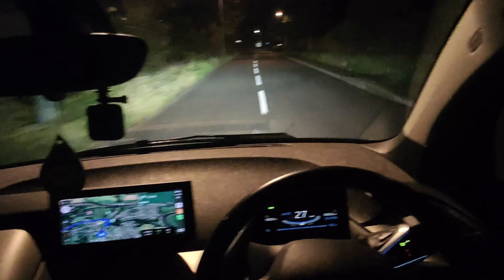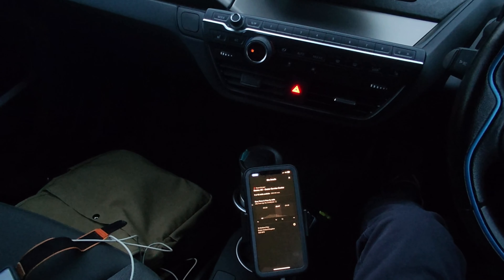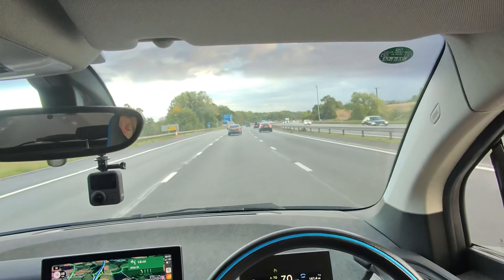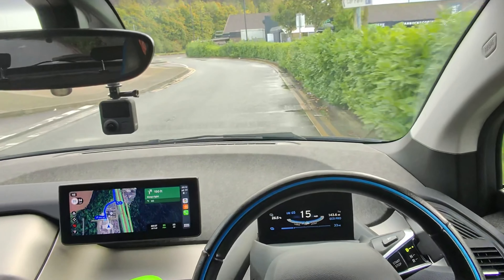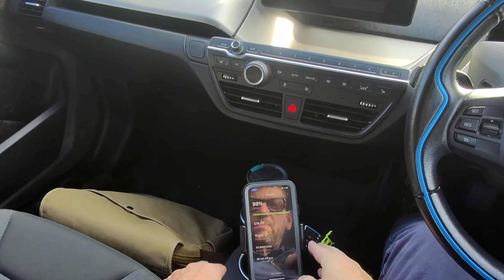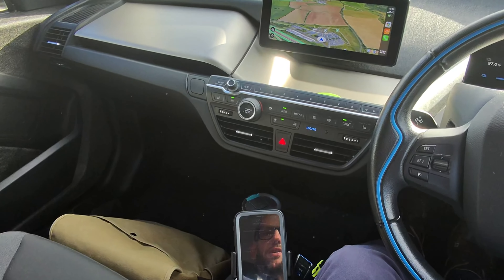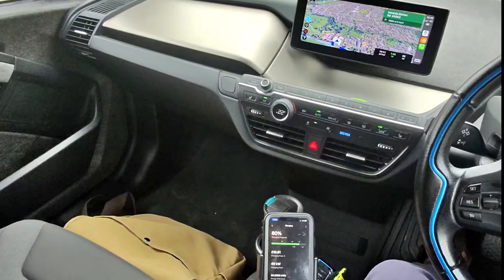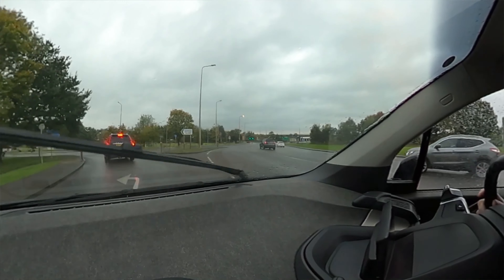The Great BMW i3 Road Trip: Kings Lynn or Bust!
Join us on an electrifying EV road trip adventure as we take the BMW i3 on a quest to Kings Lynn or bust! In this travel vlog, we’ll dive into our i3 experience, highlighting the car's incredible capabilities on a stunning route to this charming destination. From sustainable driving hacks to uncovering the best Kings Lynn hotspots, we’ve got it all covered. We’ll also explore the fascinating world of EV charging solutions, including using Tesla chargers for non-Tesla rides, and share our thoughts on the BMW i3's exhilarating performance on the open road. Whether you’re a die-hard EV fan or just starting your electric journey, this video is brimming with valuable i3 travel tips and insights to ignite your own eco-friendly adventure. So buckle up, relax, and enjoy the ride as we embark on an unforgettable road trip to Kings Lynn in the BMW i3!